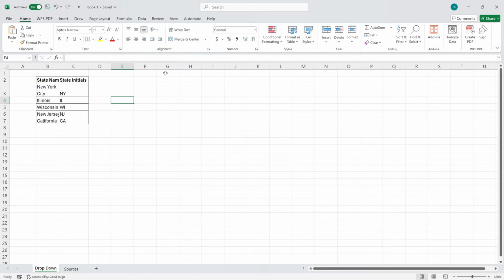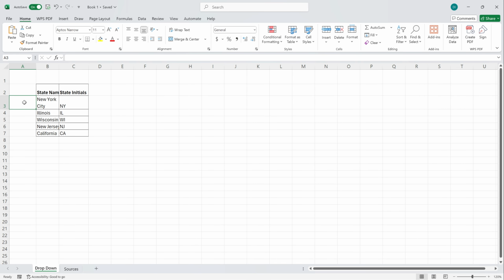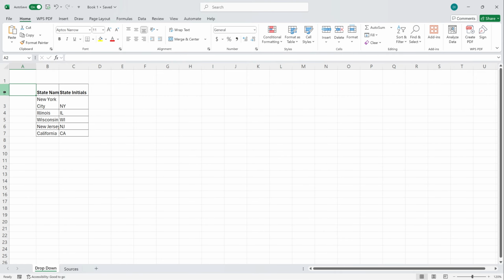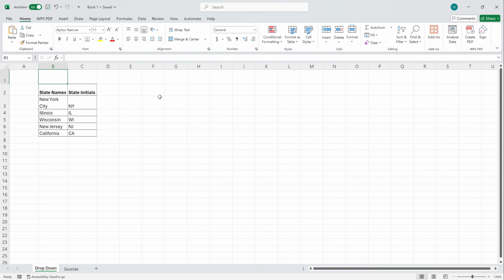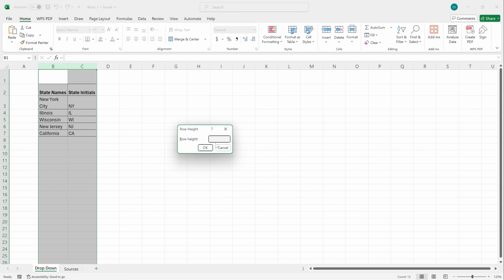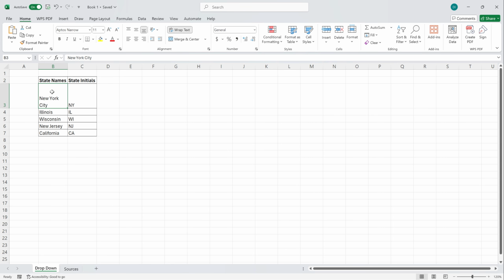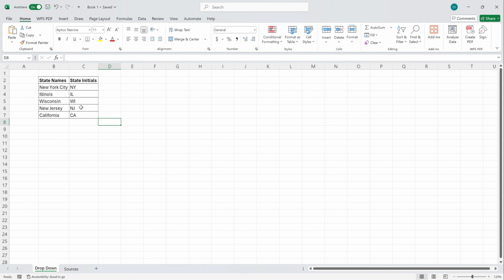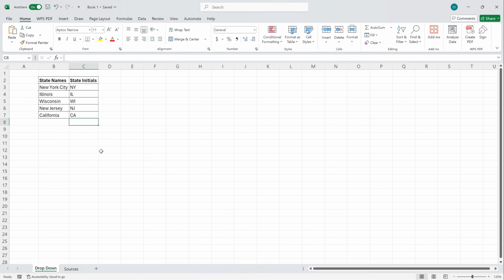How to Change the Column Width and Row Height in Excel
In this video tutorial you will learn how to change the column width and row height in Excel!